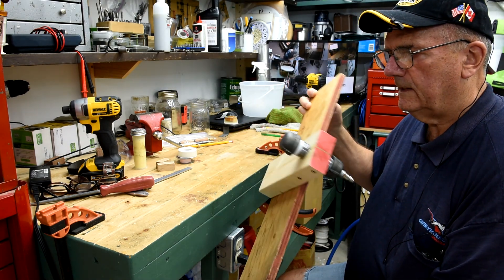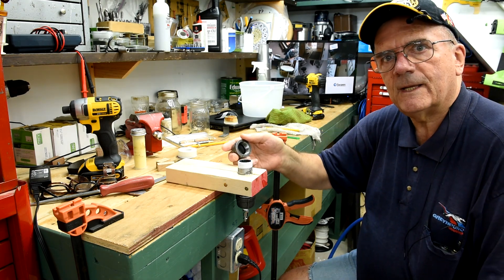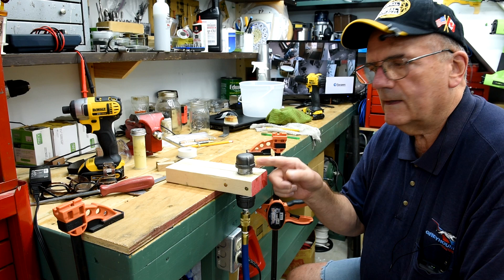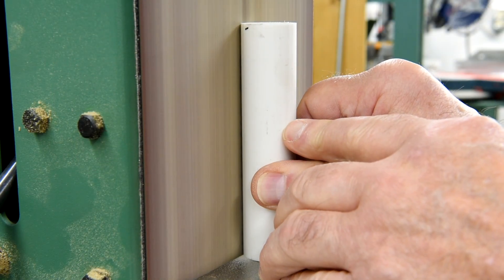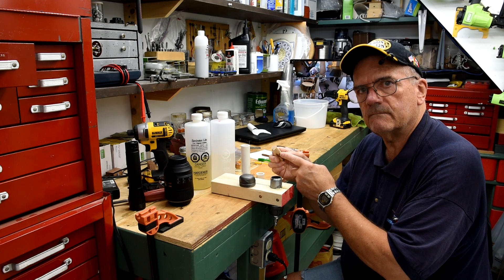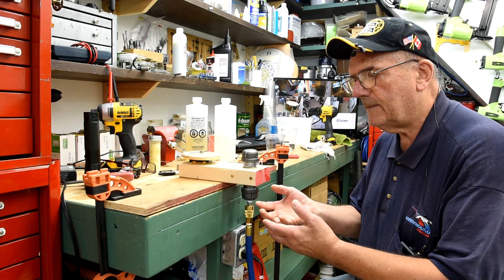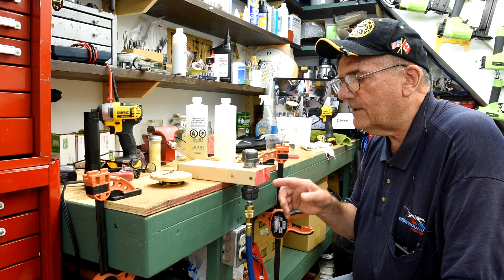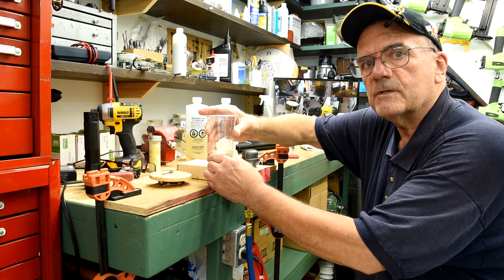Vacuum Infusion Test - Part 5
Trying to infuse Envirotex Lite into pen blanks.